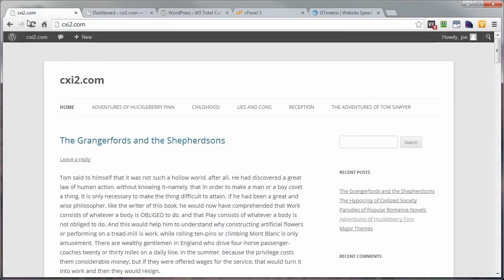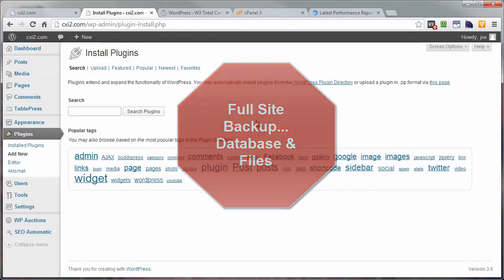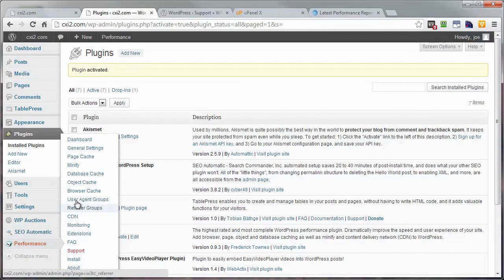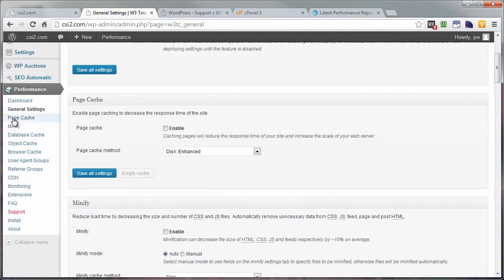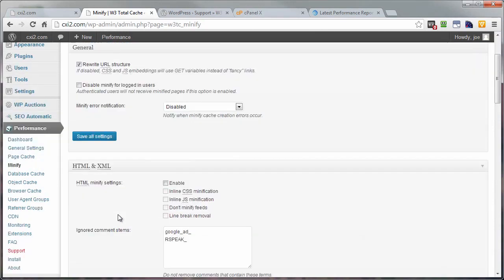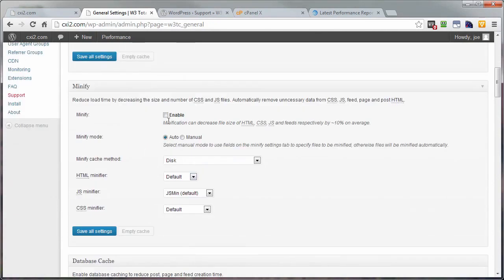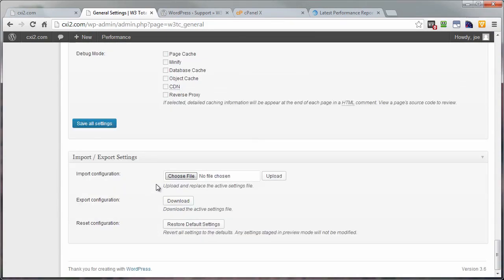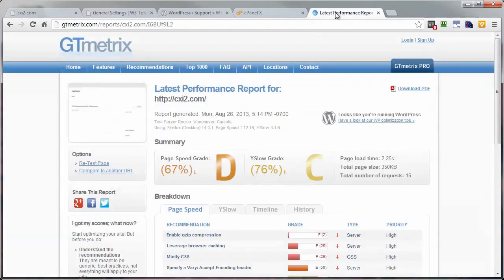W3 Total Cache Plugin Installation Guide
We often get compliments from users on how fast our site loads. Everyone wants to know the secret behind a fast loading WordPress site. Aside from good web hosting and well-coded plugins, you have to make sure that you’re using proper caching and have a CDN (content delivery network). For our setup, we use a plugin called W3 Total Cache. Due to a high volume of request, we have decided to create a step by step guide on how to install and setup W3 Total Cache for beginners.
In this article, we will show you how to install W3 Total Cache and set it up properly to maximize the benefits. We will also show you how to combine W3 Total Cache wit ha CDN service to make your site load even faster.
Before you begin, we highly recommend that you check performance of your site by using Google Page Speed and Pingdom Tools. This will give you a before and after comparison.
What is W3 Total Cache?

W3 Total Cache is the fastest and most complete WordPress performance optimization plugin. Trusted by many popular sites including: AT&T, Mashable, Smashing Magazine, WPBeginner, and millions others. W3 Total Cache improves the user experience of your site by improving your server performance, caching every aspect of your site, reducing the download times and providing transparent content delivery network (CDN) integration.
Installing W3 Total Cache in WordPress

Before you install W3 Total Cache, you need to make sure that you uninstall all other caching plugins (for example WP Super Cache). If you do not do this prior to installing, the plugin will have issues upon activation.
We have a very thorough guide explaining how to install a WordPress plugin which you can follow. Or you can follow the brief guide below:
Go to your WordPress admin panel and click on Plugins » Add New. Search for “W3 Total Cache” and you should see results like the image below:
Settings and Configuration of W3 Total Cache

W3 Total Cache is a very powerful plugin, so it has tons of options. This could be a good thing or a bad thing. For those who know how to use these options, they are a gold mine. For most beginners, these options could be quite tricky and confusing. We will visit each of these options in detail, so you can properly set up W3 Total Cache. Lets start with general settings.
General Settings

You can go to the General Settings page by clicking on the Performance menu button in your WordPress admin panel. This is where you will set up the plugin by configuring basic settings. Make sure that you’re on the general settings page and not the promotional Dashboard page that this plugin has.
What is Page Cache?

The first option that you see on this page is Page Cache. It is responsible for creating static cache pages for each page that is loaded, so it is not being dynamically loaded upon each page load. By having this enabled, you will significantly decrease your load time. Refer to the image below to see how Page cache works: